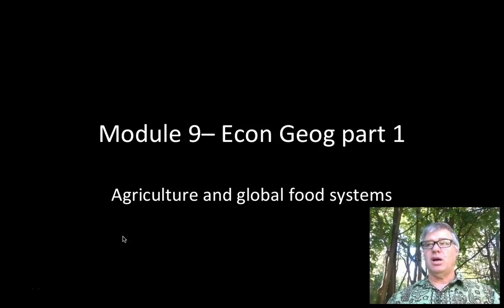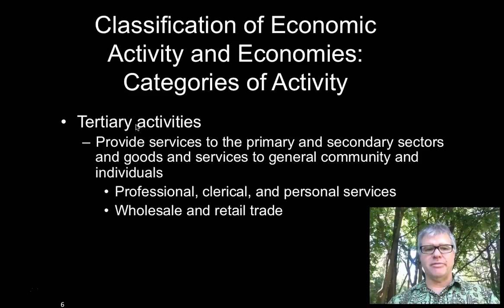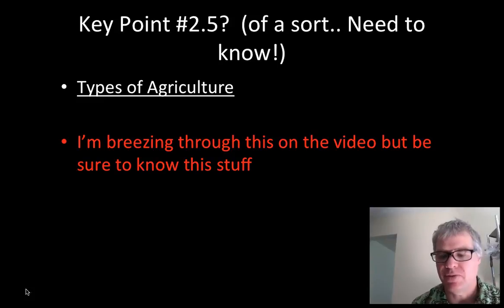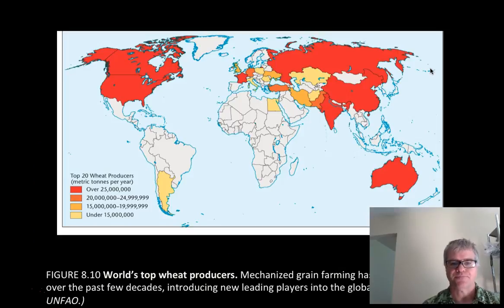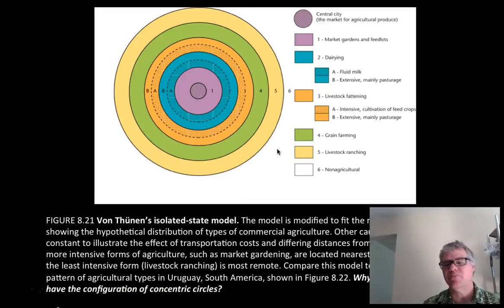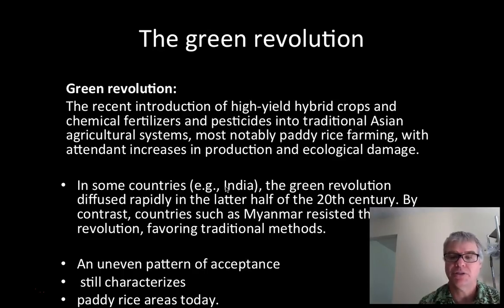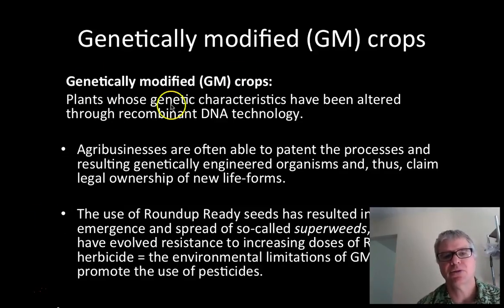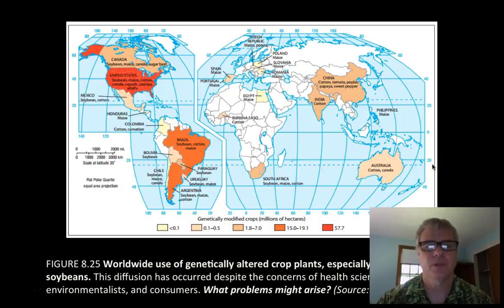module 9 ag and econ geog 1